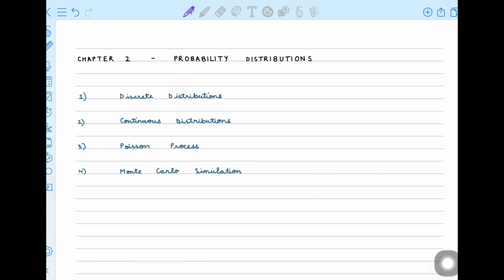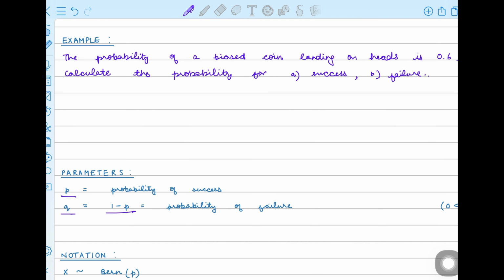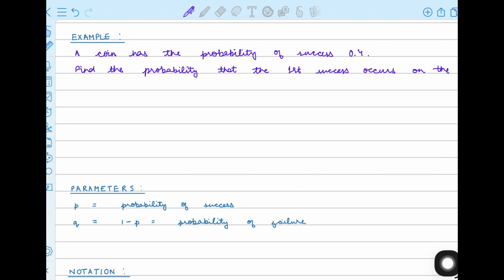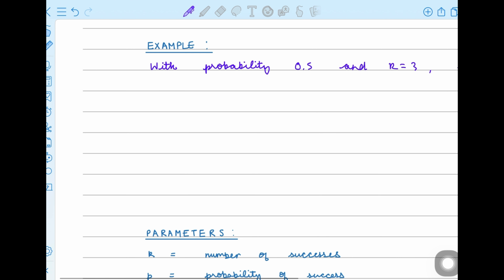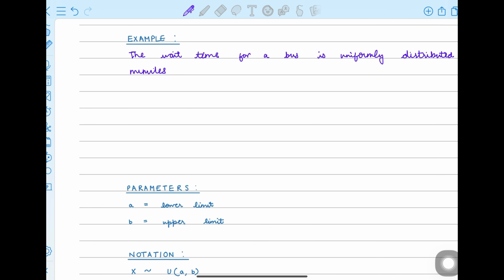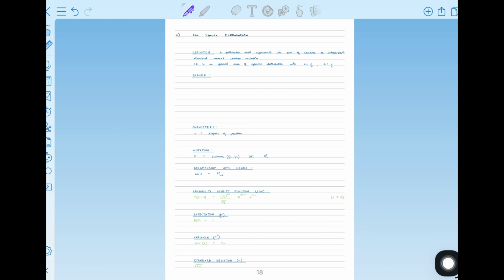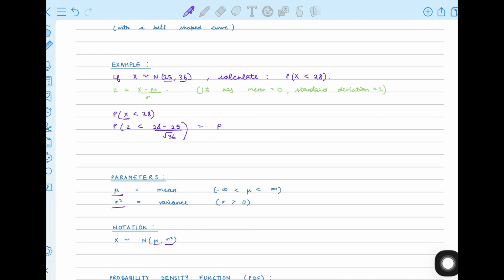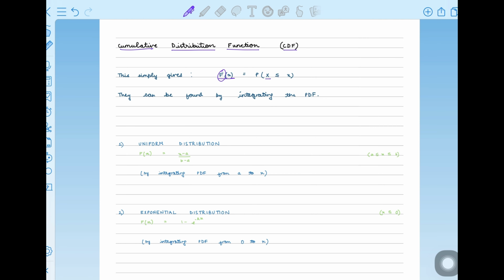CS1 Chapter 2: Probability Distributions (1/2) In Depth | Discrete and Continuous Distributions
In this video, we cover CS1 Chapter 2: Probability Distributions (Part 1) In depth in a clear and structured way, covering discrete and continuous distributions.

Time stamps:
0:00 Introduction & Overview
0:34 Probability Distributions
2:29 Tables
3:09 DISCRETE DISTRIBUTIONS
3:19 Bernoulli Distribution
7:53 Binomial Distribution
10:13 Uniform Distribution
12:54 Geometric Distribution
17:38 Negative Binomial Distribution - Type 1
20:06 Negative Binomial Distribution - Type 2
21:44 Hypergeometric Distribution
24:33 Poisson Distribution
26:38 CONTINUOUS DISTRIBUTIONS
26:41 Continuous Uniform Distribution
30:23 Gamma Distribution (and its 2 subtypes)
38:09 Beta Distribution
39:49 Normal Distribution
42:03 Lognormal Distribution
44:20 t Distribution
45:21 F Distribution
48:19 CDF
49:48 Next Video

If you are preparing for IFoA, IAI, or ASSA Core Statistics (CS1), this video will help you build strong conceptual foundations.

This is Part 1 of Probability Distributions.